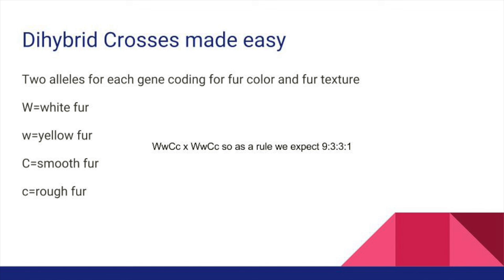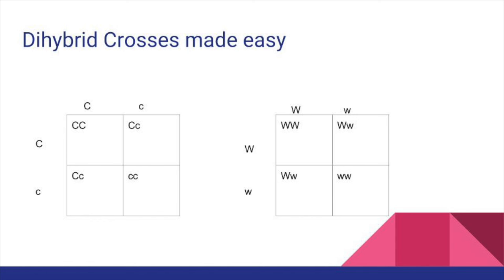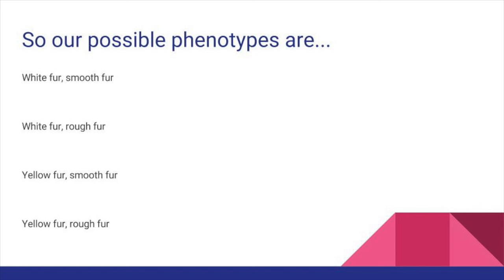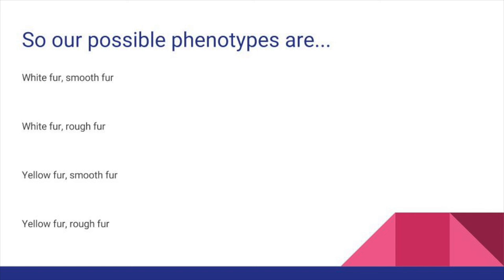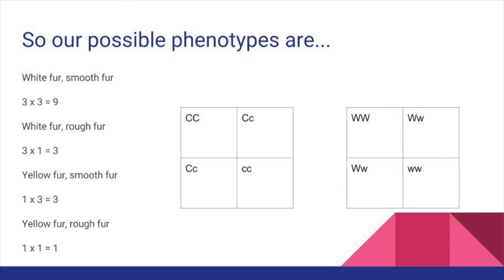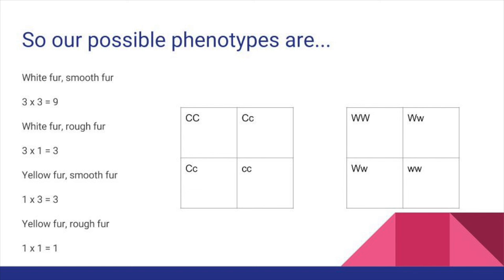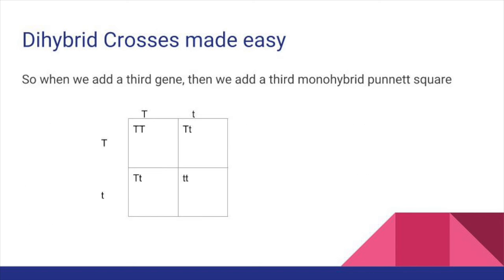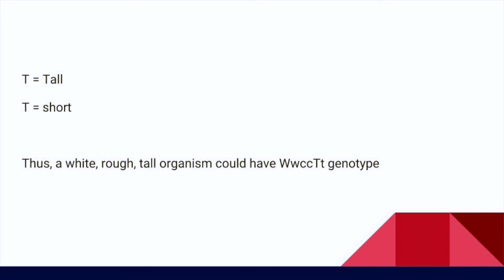Dihybrid Crosses made easy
This video is about Dihybrid Crosses made easy